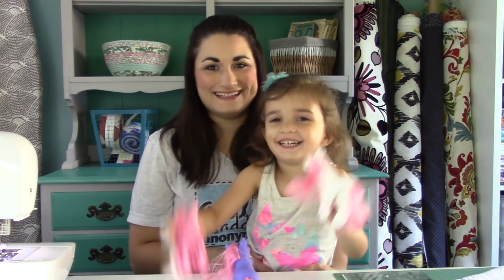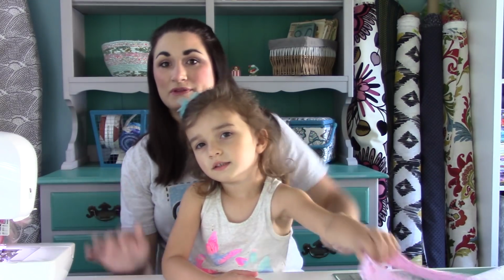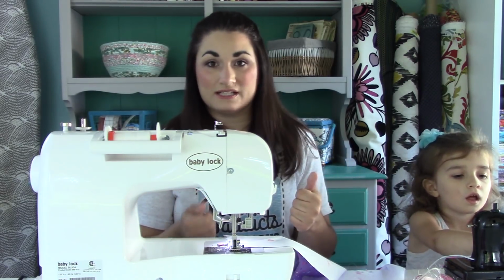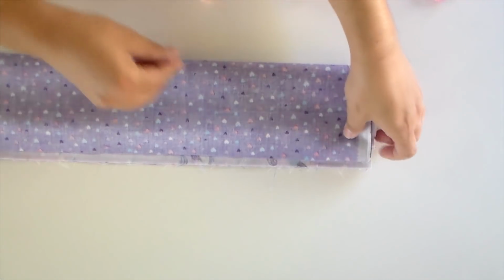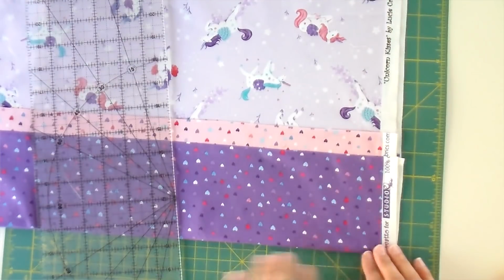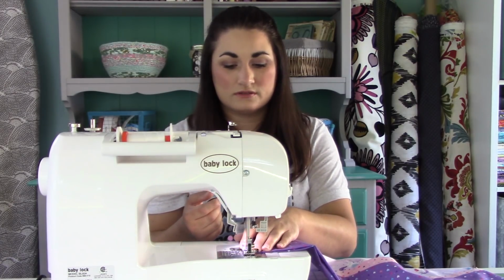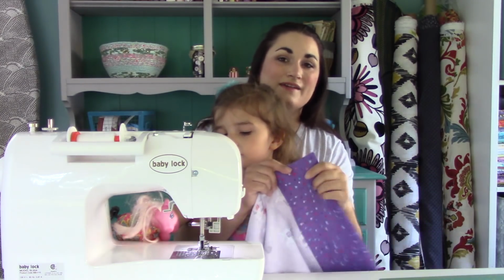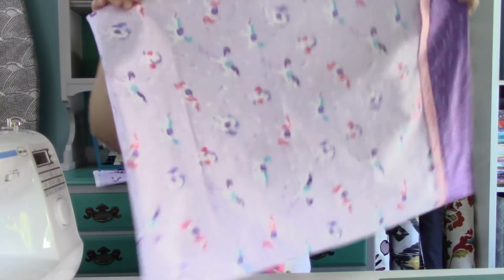How to Make a Pillowcase - Sewing with Kids - featuring the Future Quilter and Ponies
Pillowcases are a great project to sew with kids because they are fast and you can use up some of the fabulous children's fabrics available.

In this occasional Sewing with Kids series from Quilt Addicts Anonymous, Stephanie Soebbing and the Future Quilter make a unicorn pillowcase with French seams. That sounds fancy, but it actually is a very easy way to make a pillow with enclosed seams without a serger.

To make two matching pillows you will need:
1 1/2 yards of your focus fabric
1/2 yard of the fabric for your sleeve
1/4 of your accent fabric for the flange
Sewing machine
Iron
Ironing board
Pins
Thread
Rotary cutter
Cutting mat
6x24-inch quilting ruler